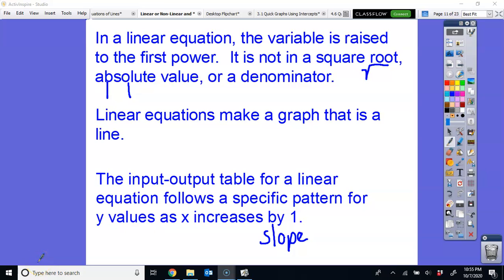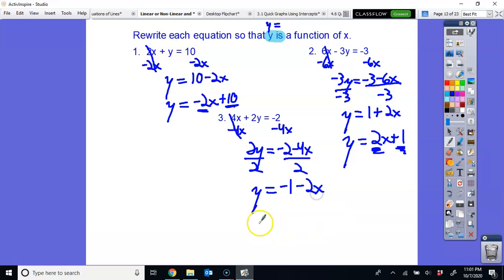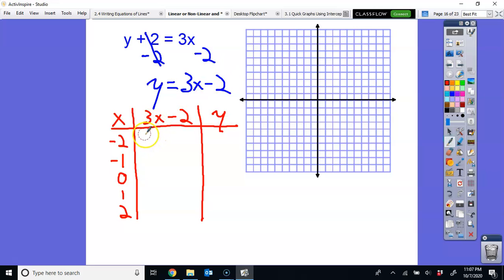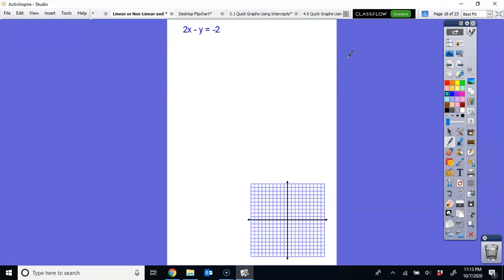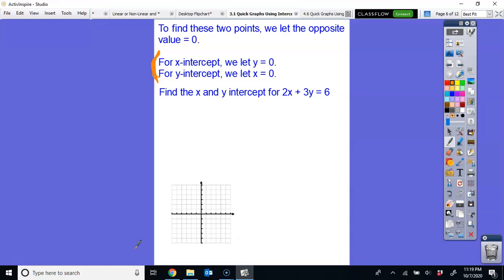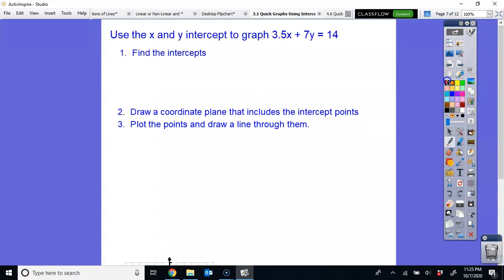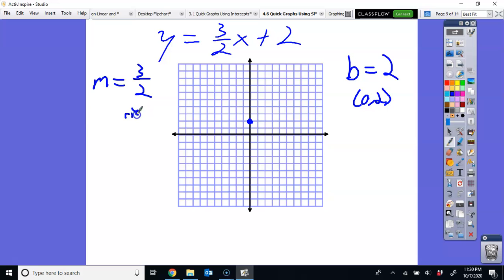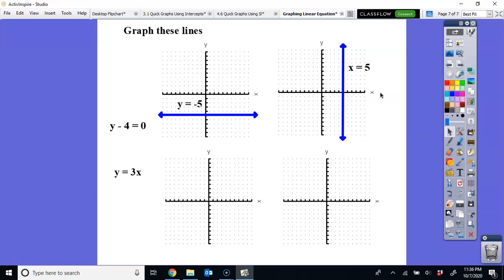Graphing Linear Equations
Lesson Video on various methods for Graphing a Linear Function.